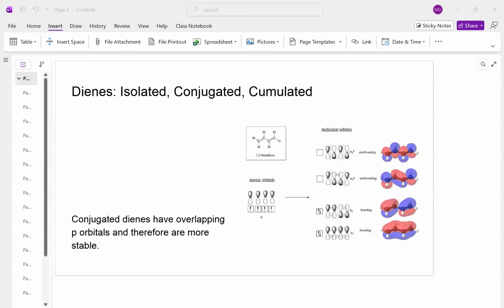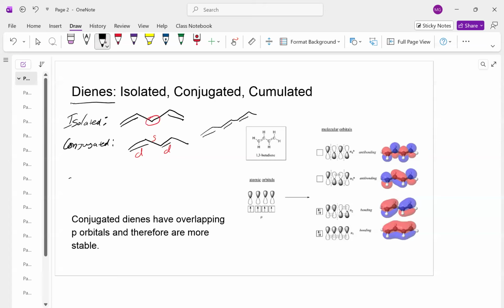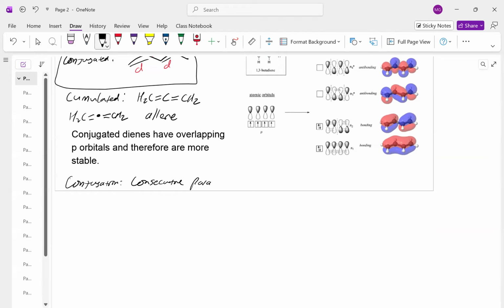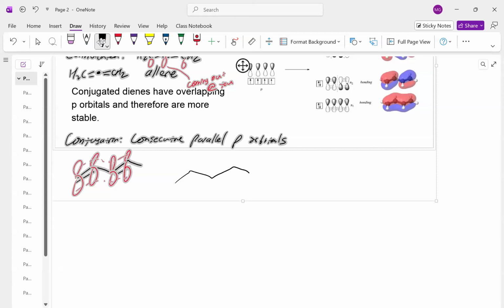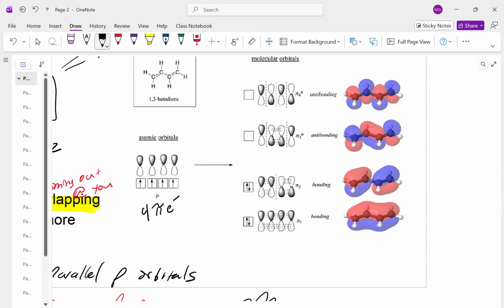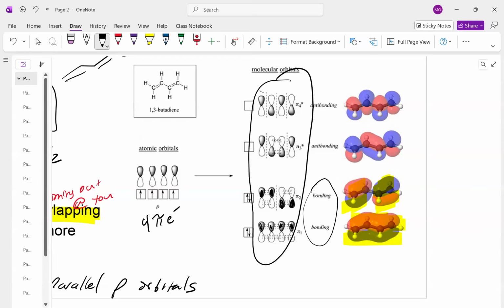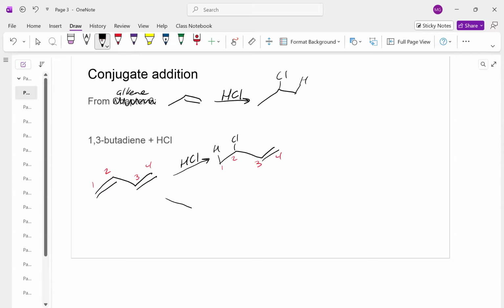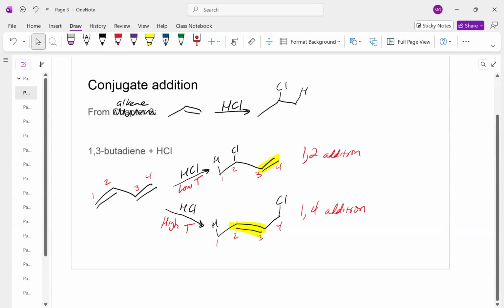CHEM 112 Part 12 Lecture 1